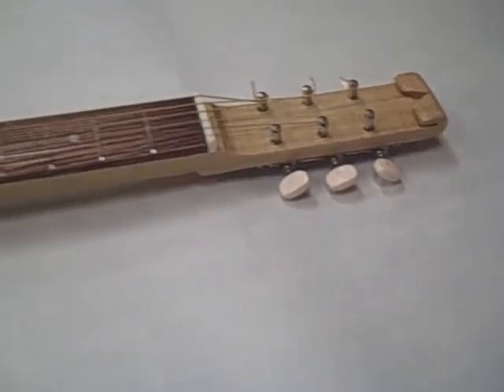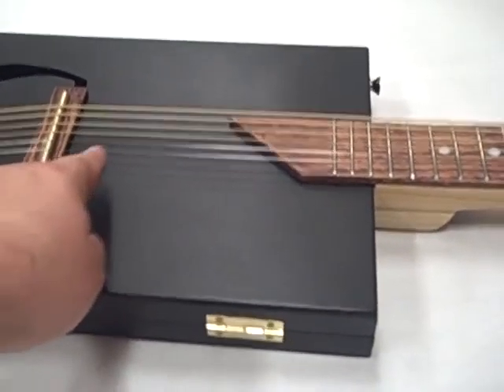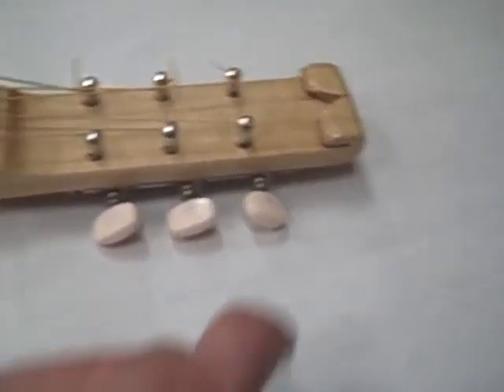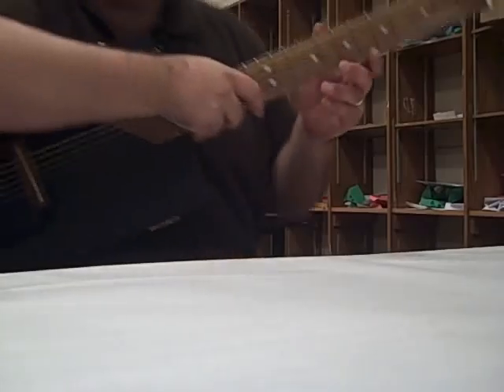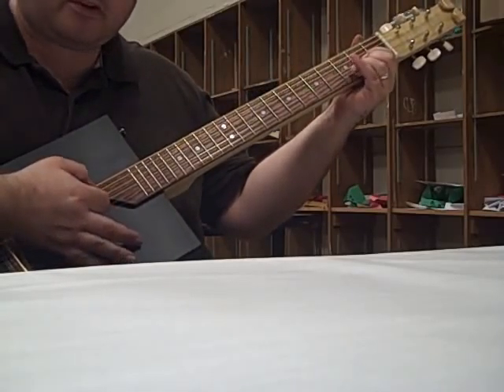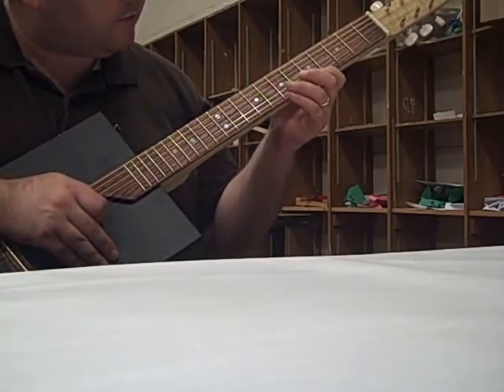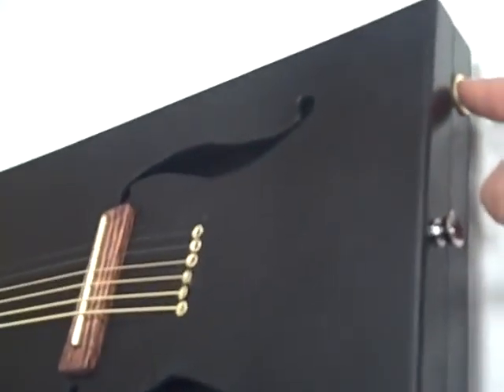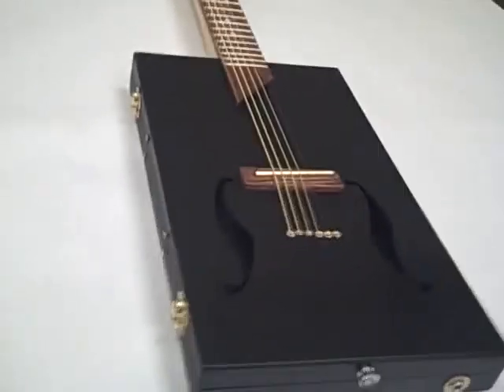Next Cigar Box Guitar Project - Finished!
I finally had enough time to get this thing together!  I have a few minor things to adjust like securing the nut onto the body and touching up the brass rings where the strings come out.  I also need to install the transducer pickup and get it wired.

I'm really happy with how it plays.  The fret wire worked out great and the f-holes look pretty good.   All in all...  good build and already looking forward to the next!